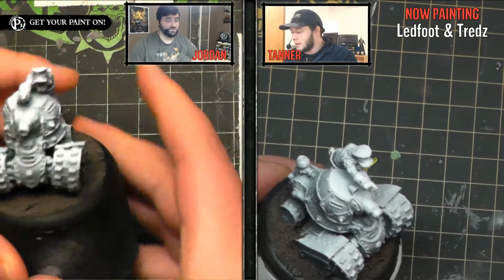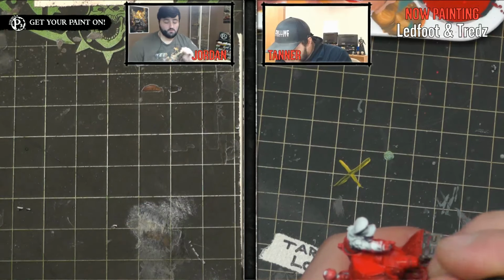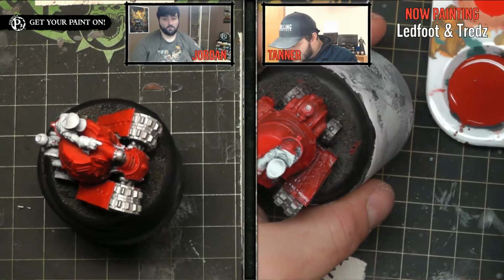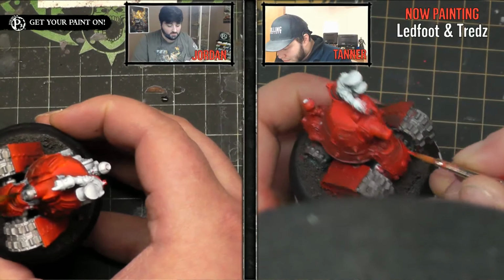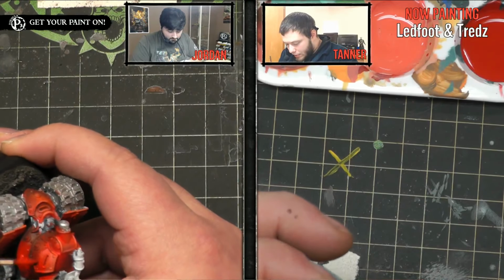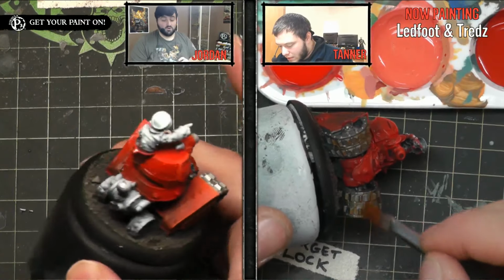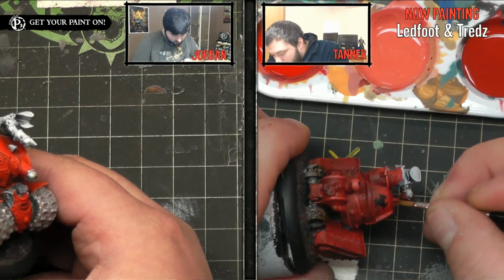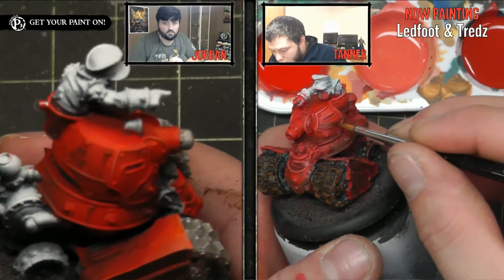Get Your Paint On! - Ledfoot & Tredz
Painting miniatures with Privateer Press!

and receive chat badges, emoticons, and other cool stuff!

Use p3painters on Instagram and share your painted Privateer Press models with us and view the submission gallery